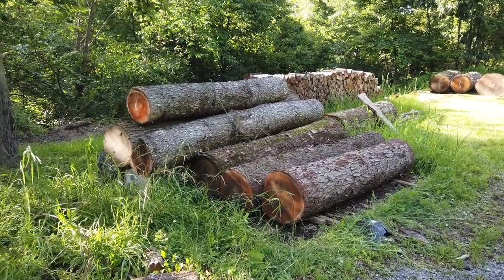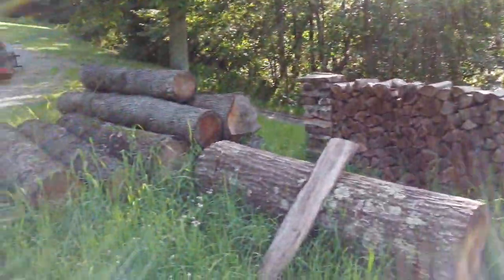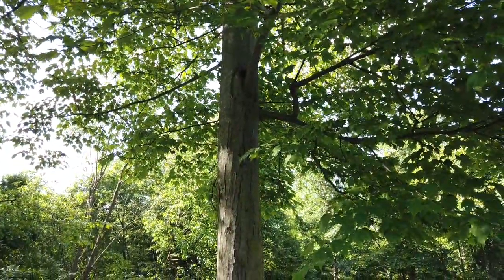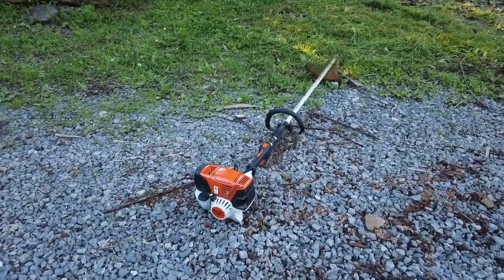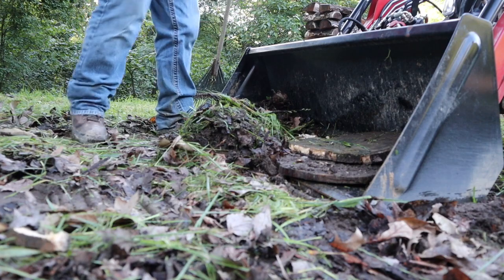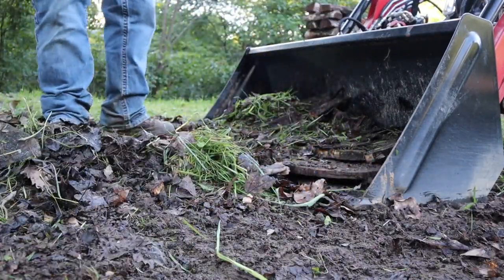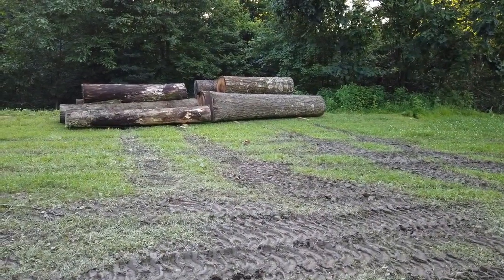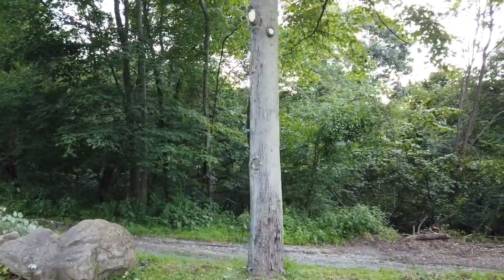#477 And Then Just Like That, The Rain Stopped!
Ripping into things since the weather has improved, RK 37 Compact Tractor, Granite Grapple, Stihl FSR91 Trimmer, Stihl RB 400 Pressure Washer, Stihl HTA 85 Pole Saw, this video has it all/ Brush Hogging, Moving Logs I feel alive!!

Attachments: